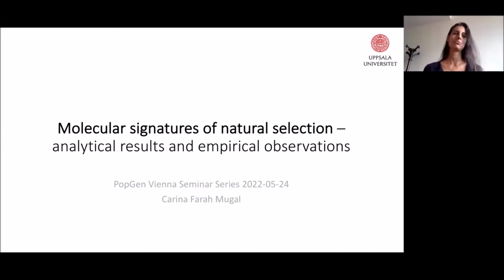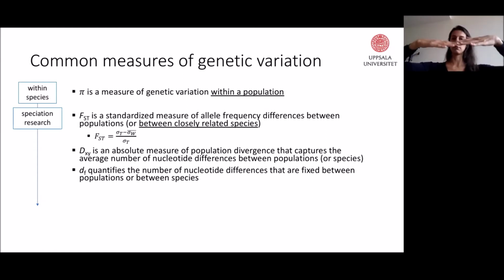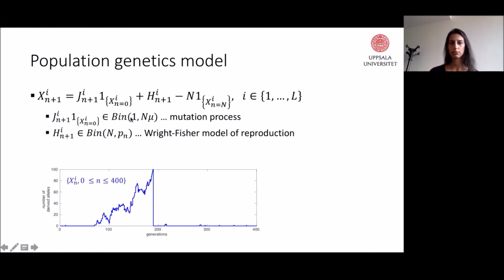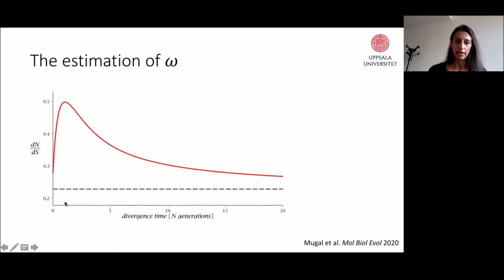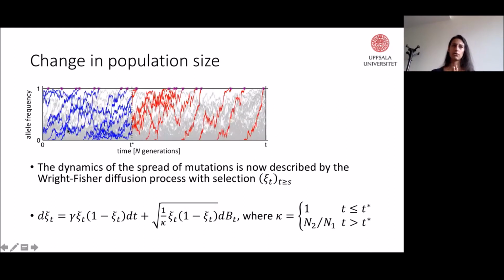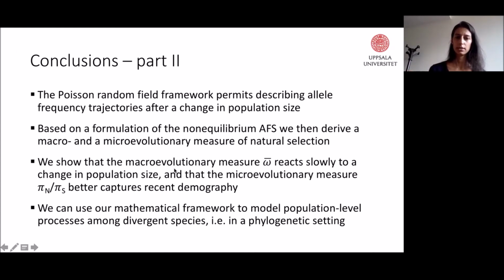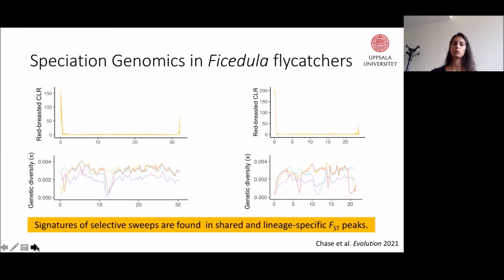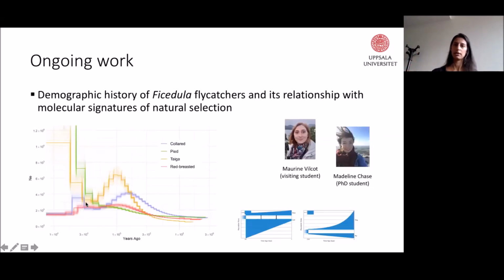Carina Farah Mugal - PopGen Vienna talk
Title: Molecular signatures of natural selection - analytical results and empirical observations.